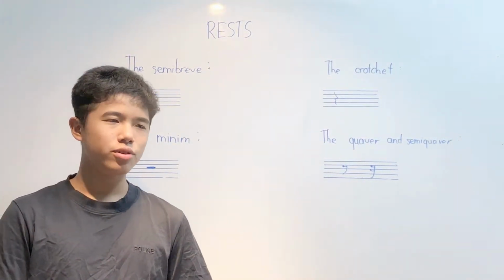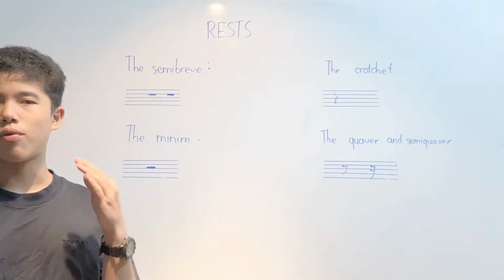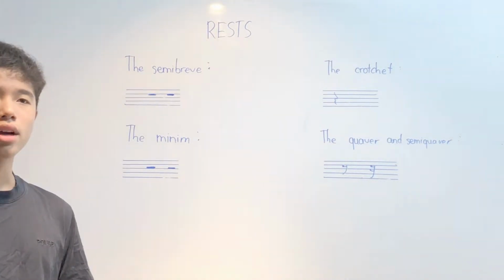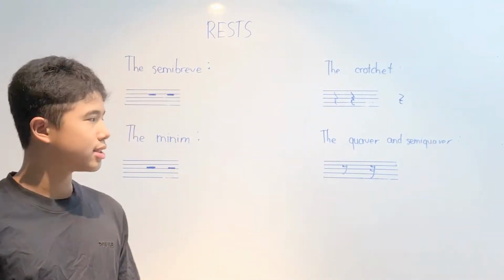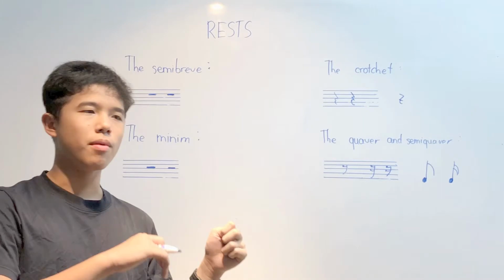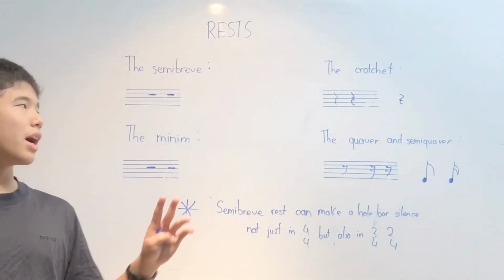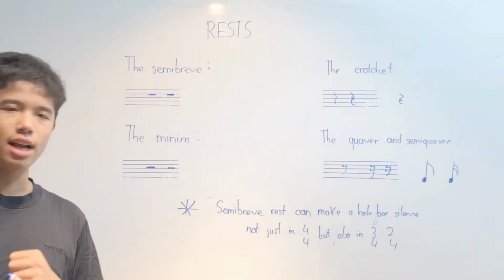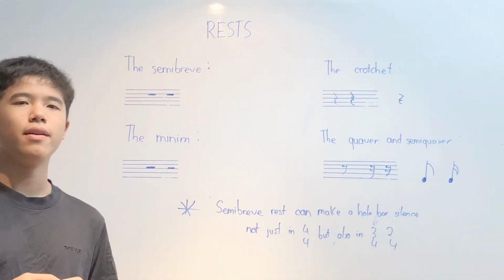ABRSM MUSIC IN THEORY FOR GRADE 1: Lesson 6 - RESTS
Welcome to ABRSM MUSIC IN THEORY Channel!!!

In this channel I will teach you all the knowledge of ABRSM MUSIC IN THEORY from Grade 1 to Grade 8!!!